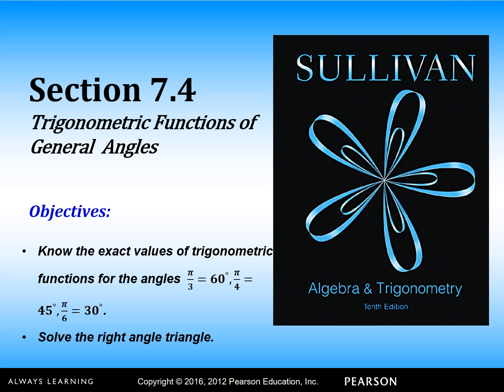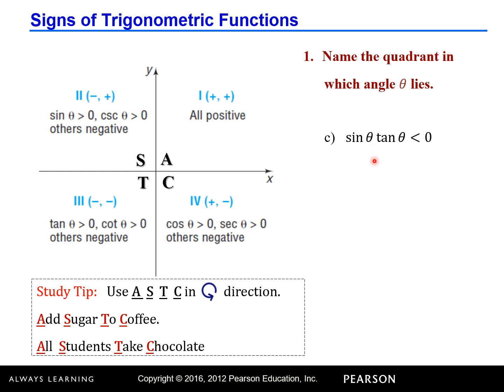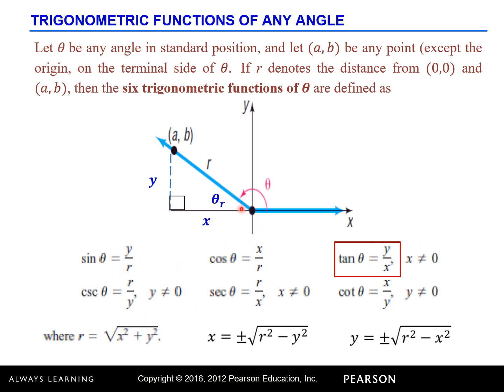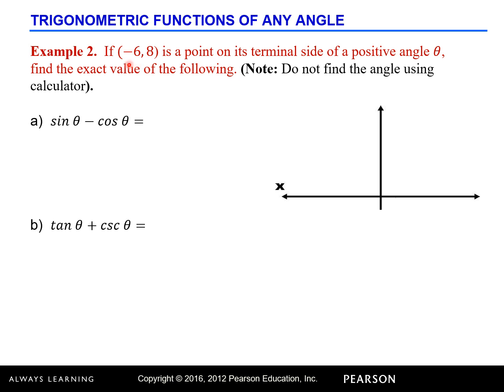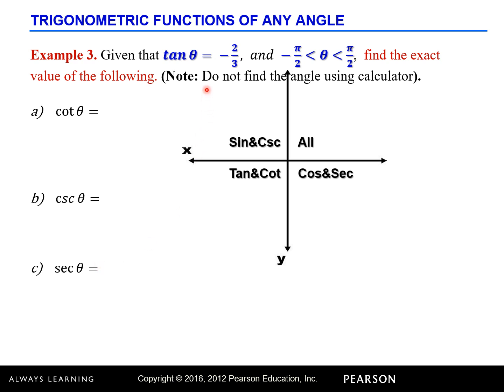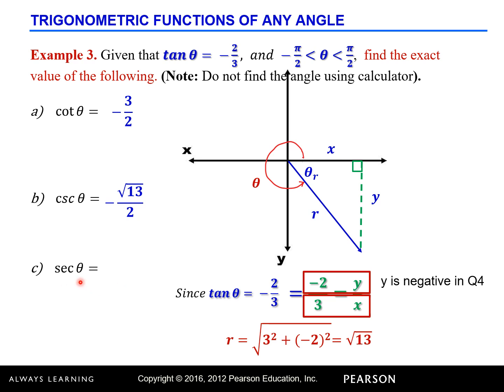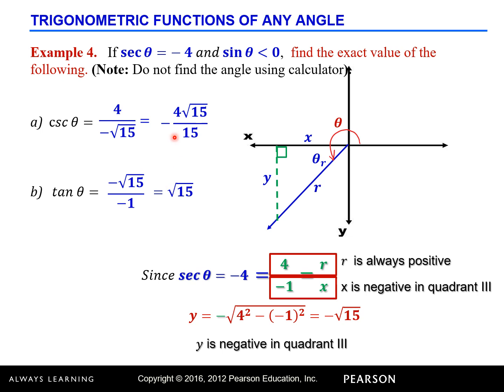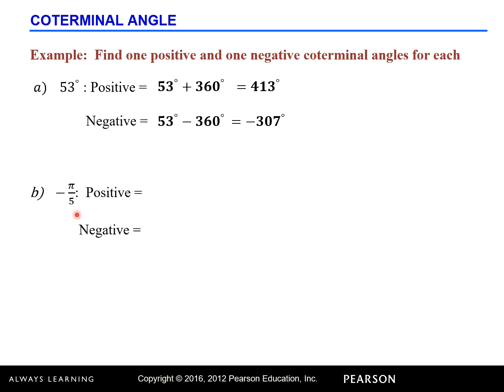7.4 - Trigonometric Functions of Any Angle - PART 1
00:00  Trigonometric Function of Acute Angle
00:37  Signs of Trigonometric Functions (ASTC) with Example
05:37  Trigonometric Function of Any Angle
11:49  Example:  Given a point on terminal side of angle
15:32  Example:  Given one trigonometric function value and condition of angle
20:08  Example:  Given one trigonometric function value and sign of another trigonometric function
23:58  Coterminal Angle with example